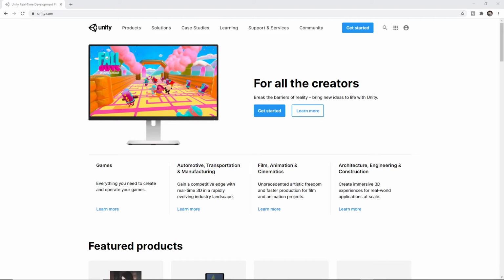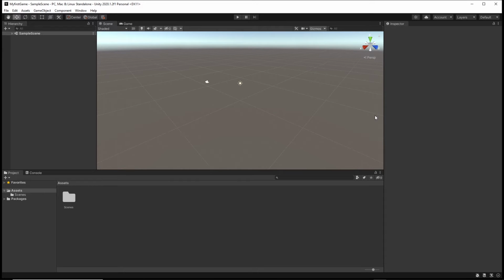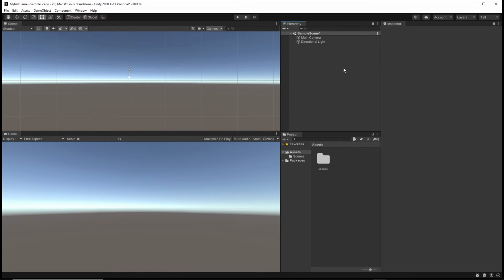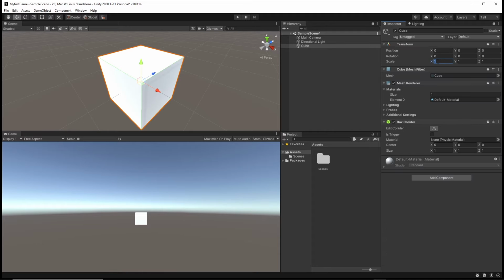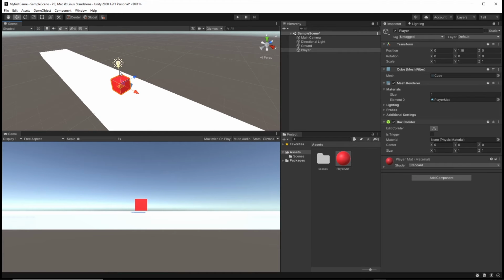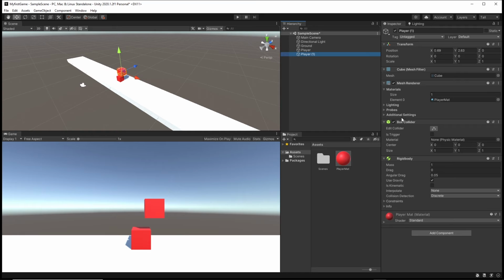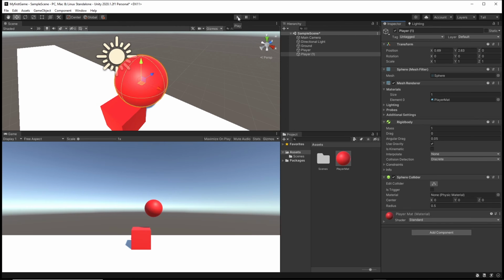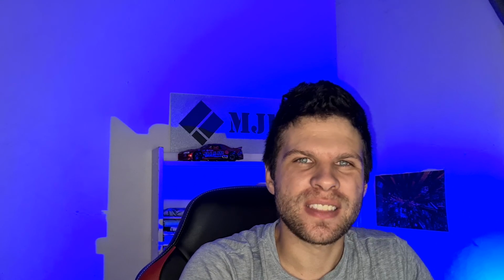How to create a game from start to finish Ep01 Getting Started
Hey guys in this tutorial i will show you how to create a game from start to finish using unity
i really hope that you liked this video about game development for beginners!

Also subscirbe to my channel where i do game development tutorial , and also
game development for beginners using unity !

if you want exclusive access to myself and get to know first what going on and whats up next